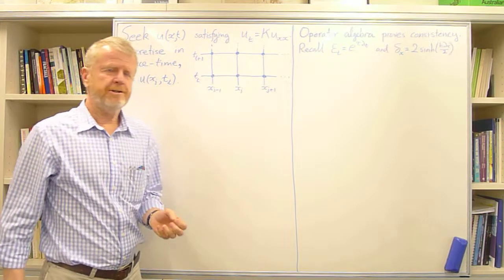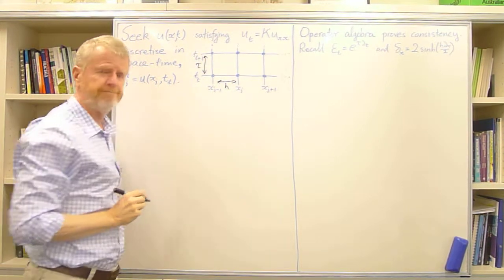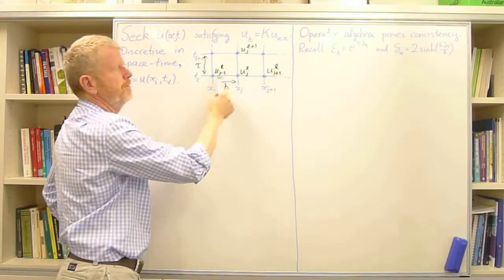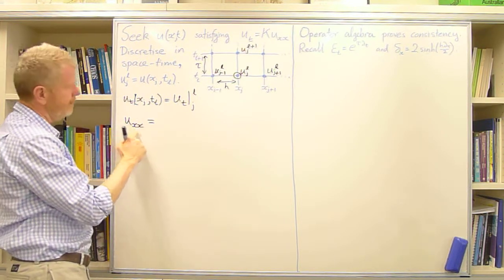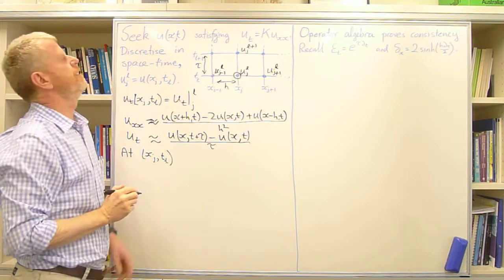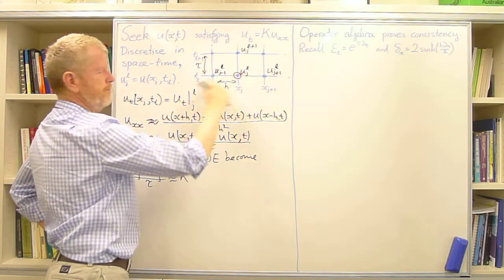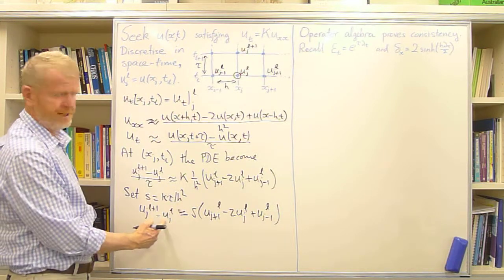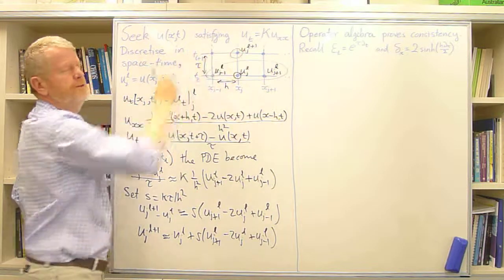discretiseDiffusionInSpaceTime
Consider a rod with temperature field u(x,t). The governing PDE is du/dt=Kd^2u/dx^2.  Discretise on a space-time grid of space-step h and time-step tau.